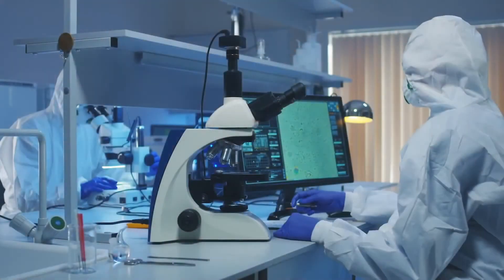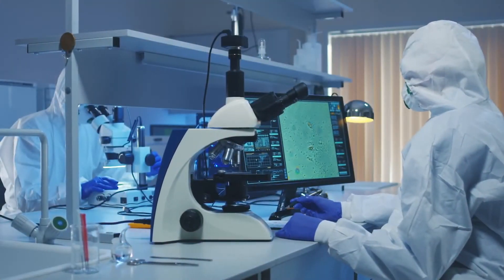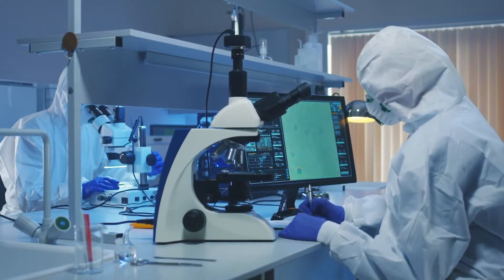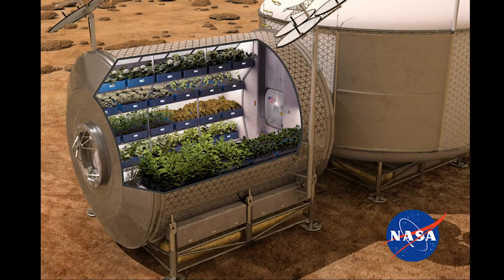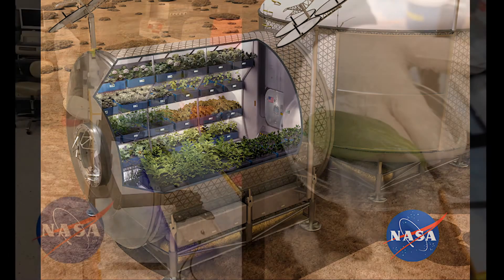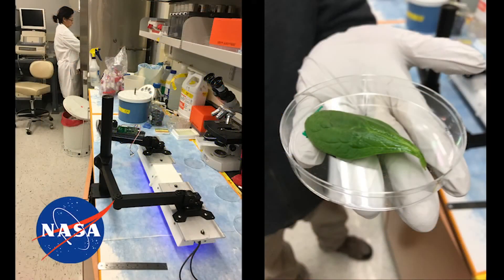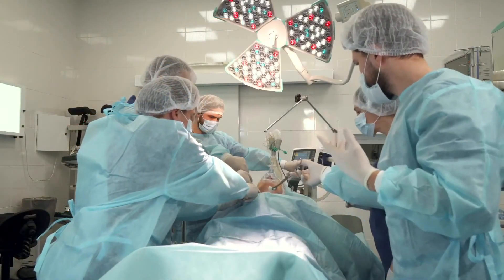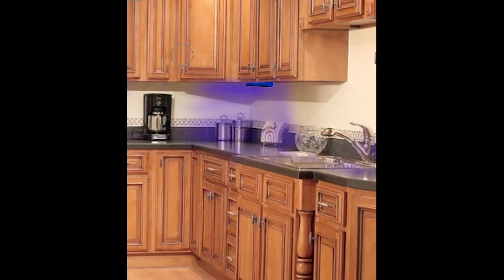Far-UVC light (222 nm) Efficiently and Safely Inactivates Airborne Human Coronaviruses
Far-UVC light (222nm) efficiently and safely inactivates airborne human coronaviruses. A direct approach to limit airborne viral transmissions is to inactivate them within a short time of their production. 222nm Far Ultraviolet light is perfectly safe to be used in occupied spaces.

to learn more.